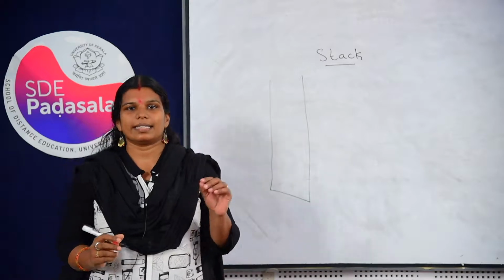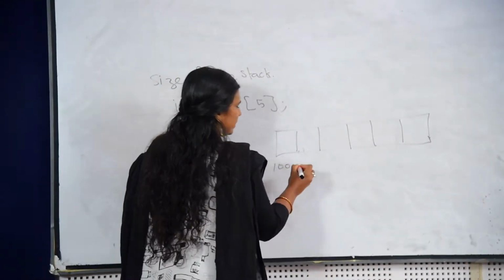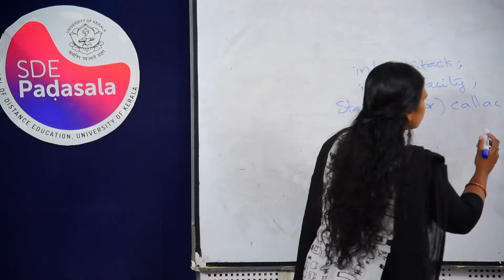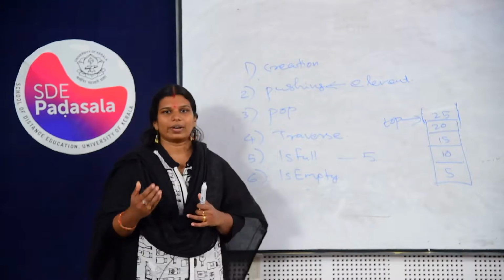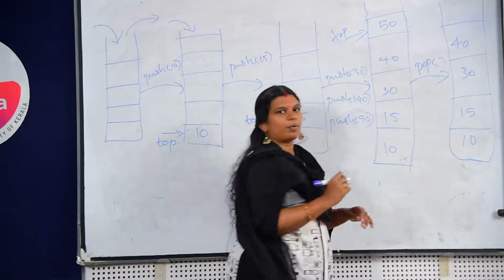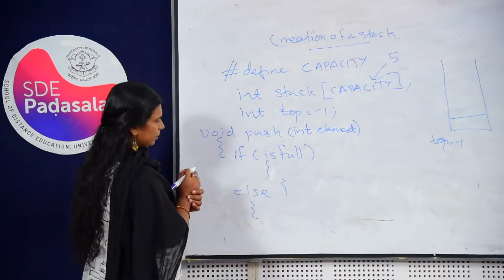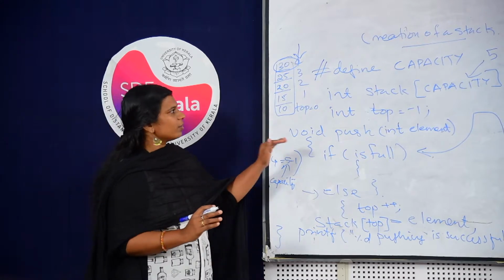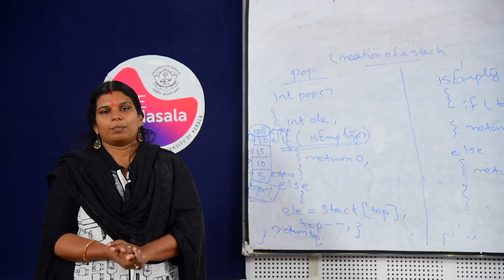Stack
Ms. Krishna is a Lecturer in Computer Science in the School of Distance Education, University of Kerala